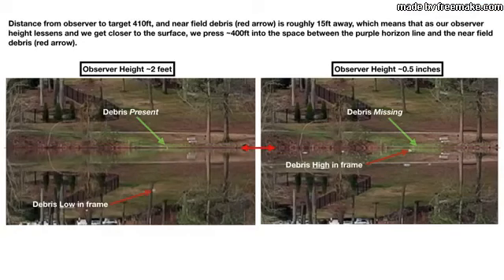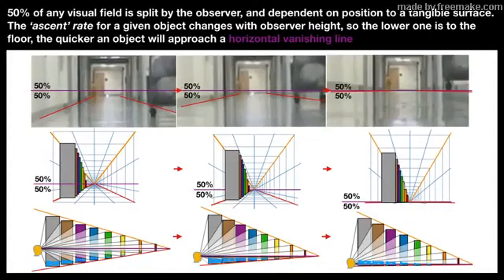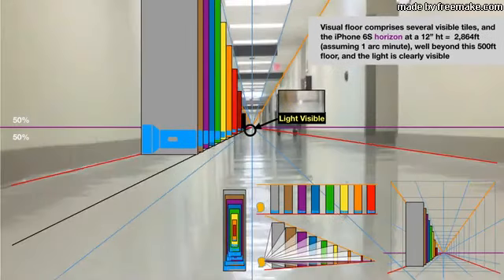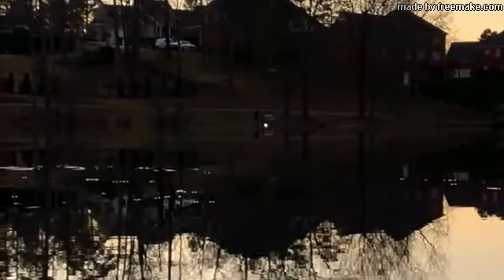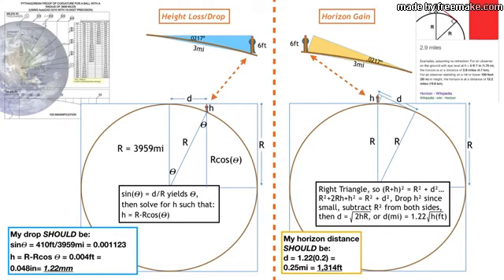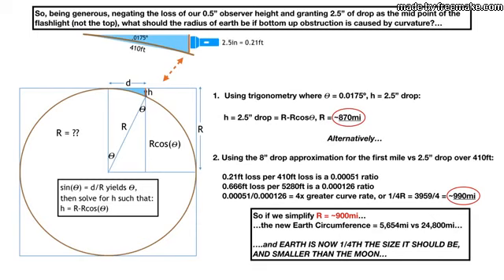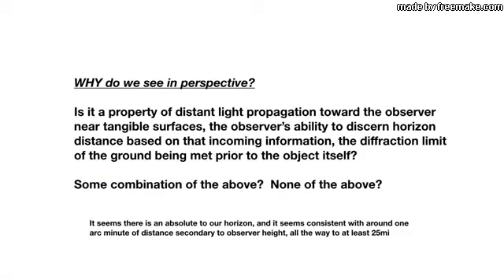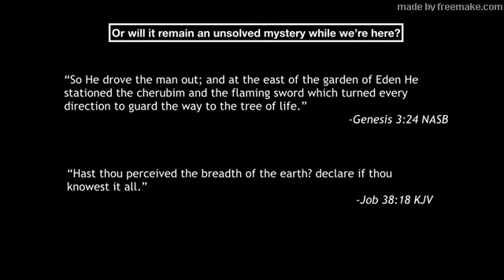A Concept for Vision Appendix A: Bottom First Disappearance Across Flat Surfaces [MIRROR]